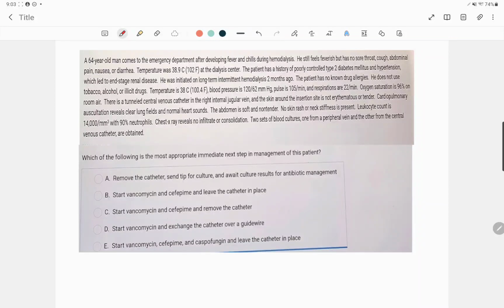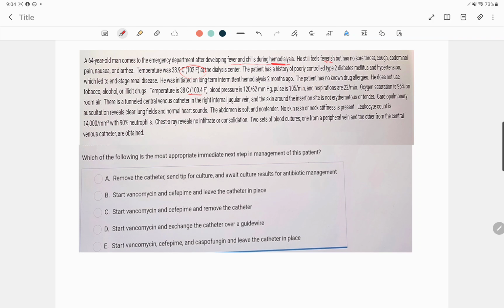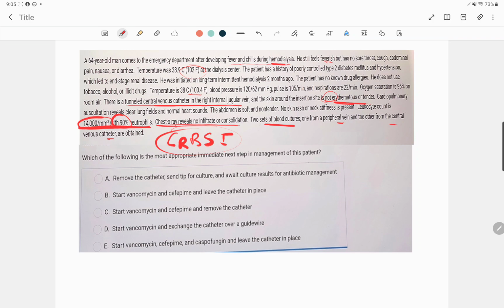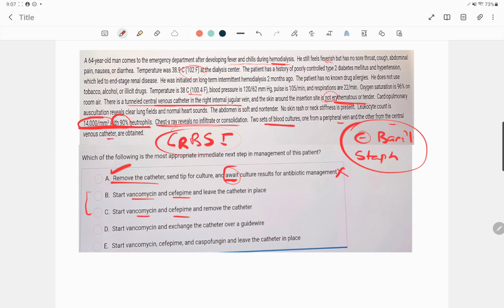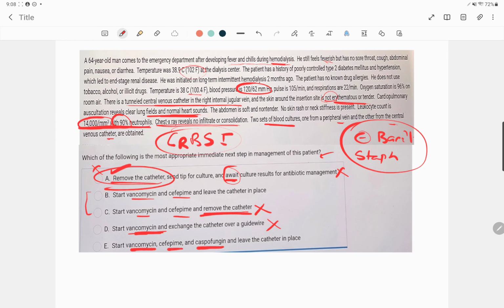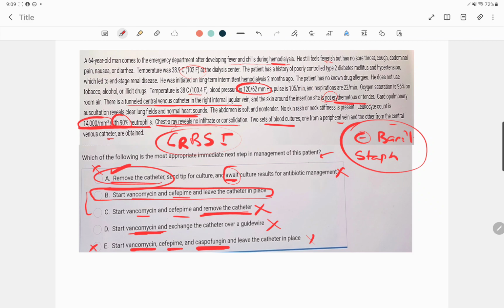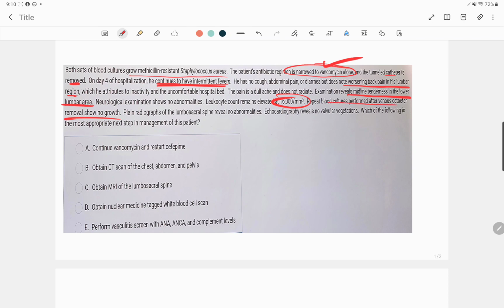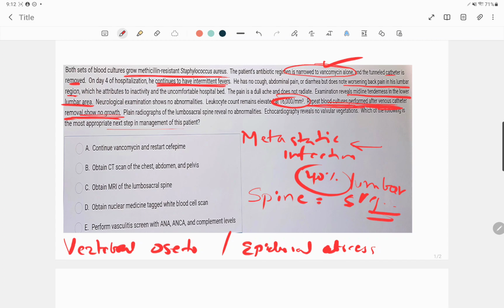Catheter Associated Bloodstream Infections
Solving Question (Helpful in USMLE Step 1/2ck/3) related to Catheter induced Bloodstream infections. Types of Bacteremia, Preventive Methods, Treatment.